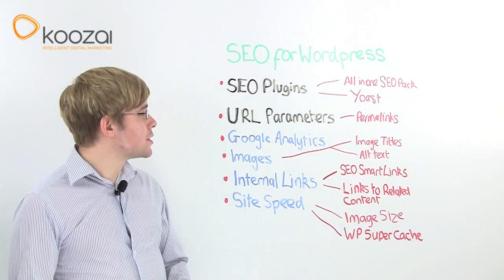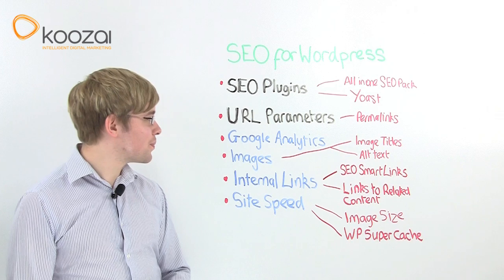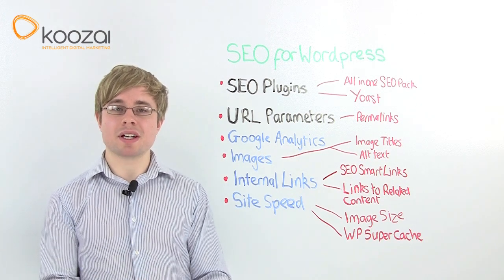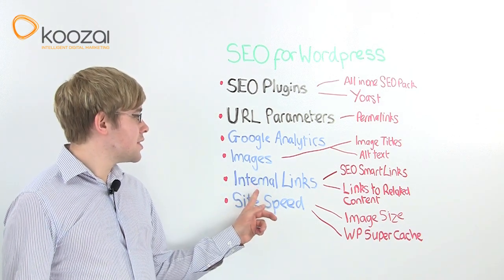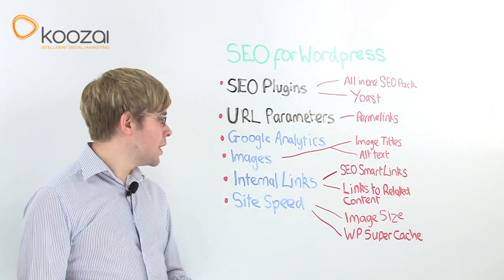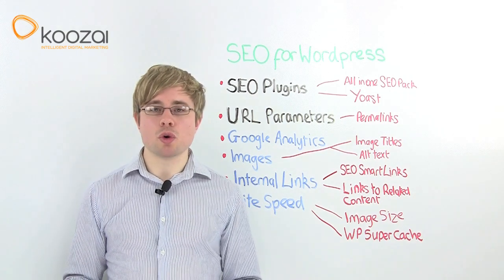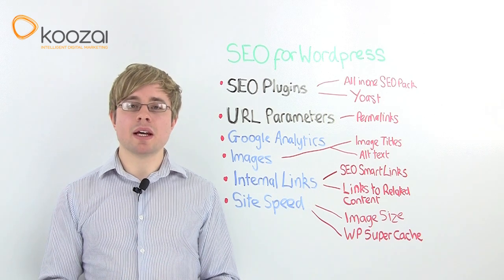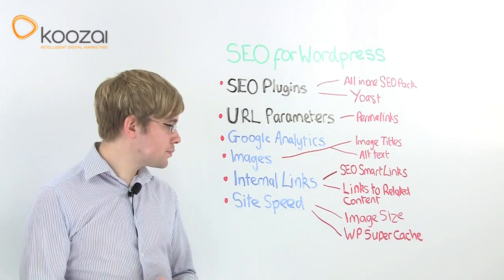SEO for Wordpress: Top Tips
Effective SEO for WordPress can be the difference between amazing rankings and no rankings at all. This video looks at easy ways to do SEO for WordPress that will make your life easier and increase organic traffic via strong search engine rankings. Tom explores some key areas which can have a big impact on the visibility of a WordPress.